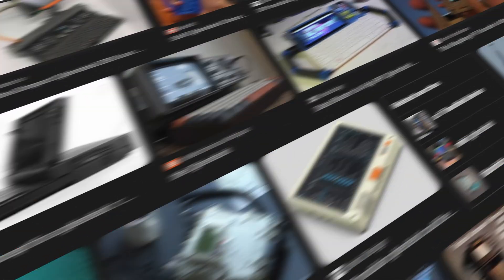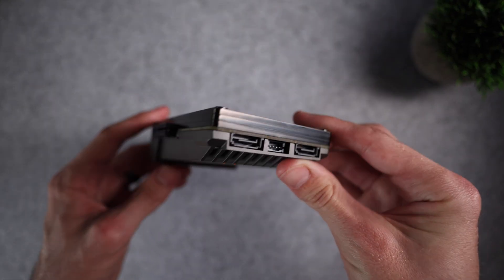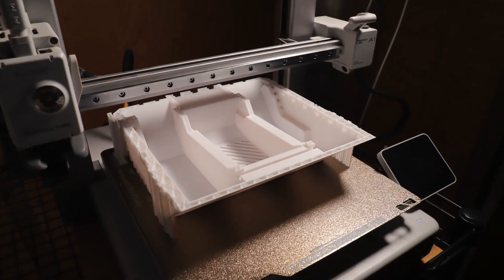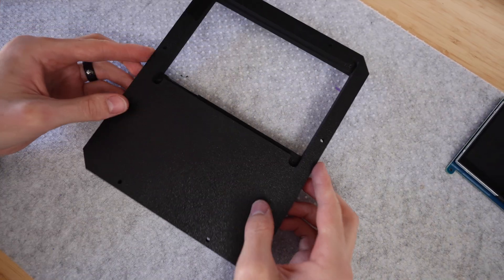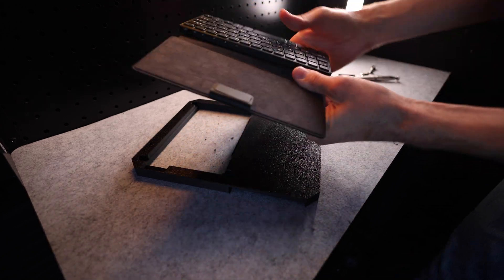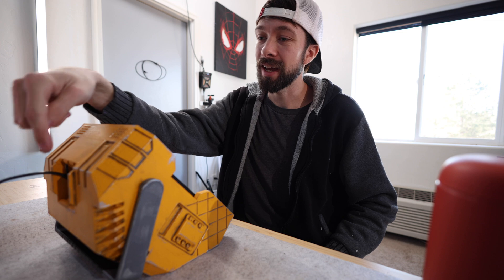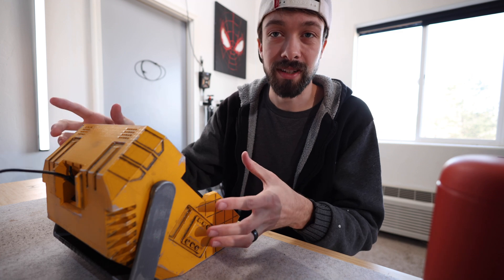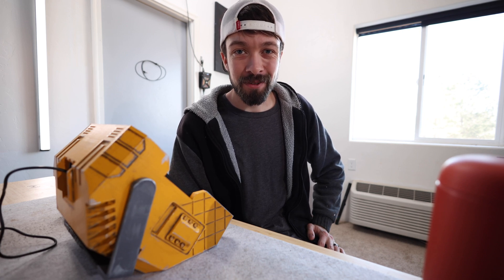Building a Cyberdeck - DIY Portable PC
3D Printer I used for this project

Touch Screen
HDMI Cable
USB Bluetooth WIFi Adapter
ZimaBoard Computer
Mini PC alternative